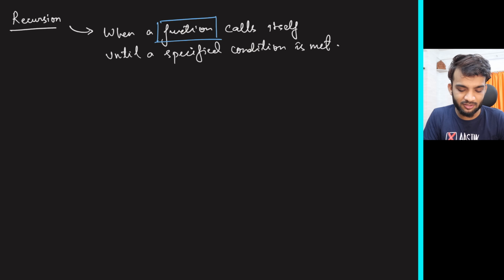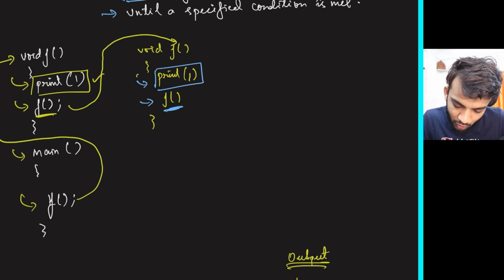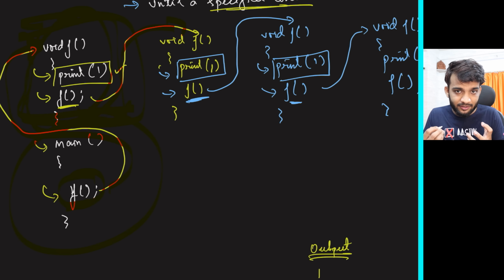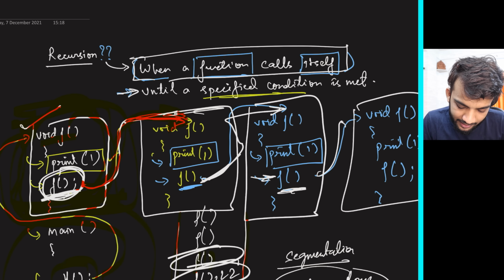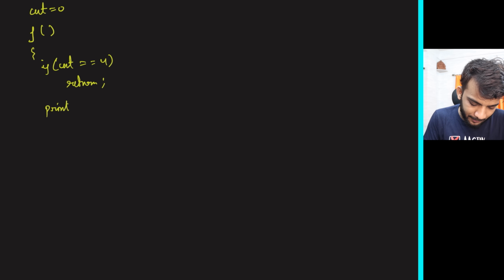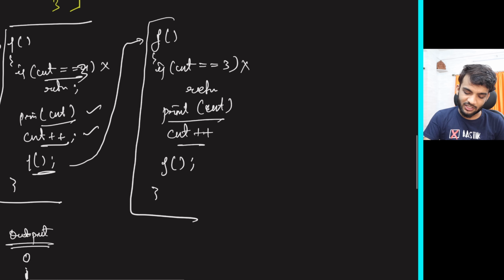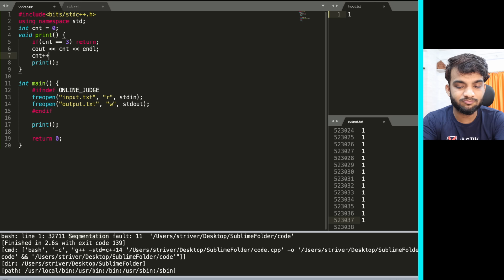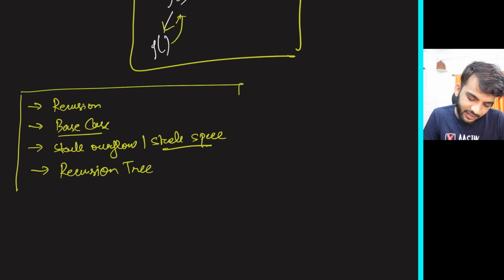Re 1. Introduction to Recursion | Recursion Tree | Stack Space | Strivers A2Z DSA Course